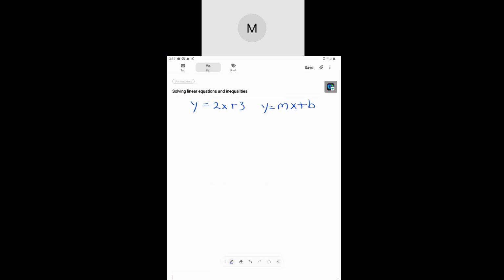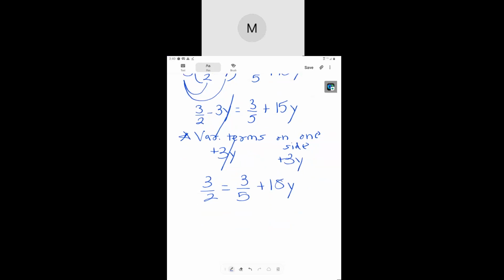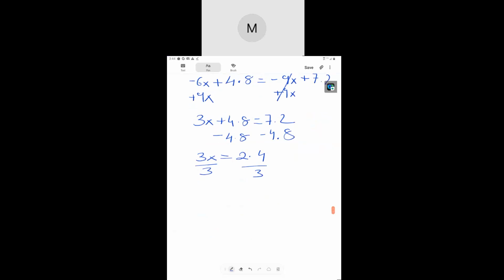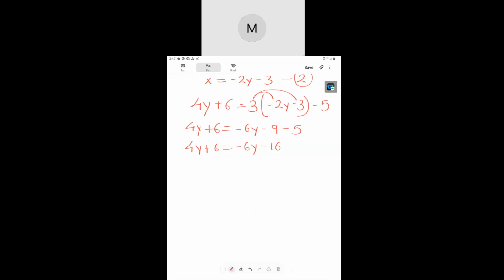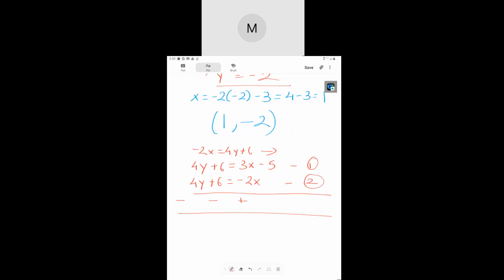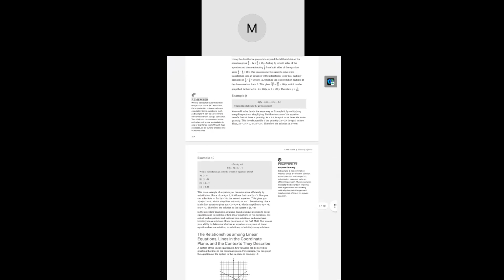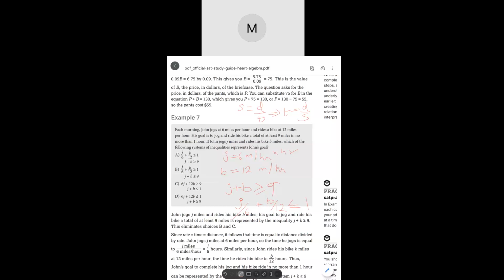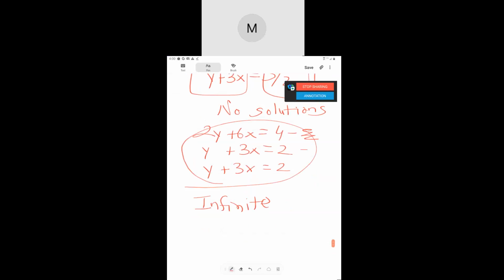SAT Lesson2 Solving Linear Equalities and Inequalities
This is the 2nd video in the series of SAT math videos. The topic is for solving linear equations and inequalities. The short videos are intended for students to understand how to solve questions on all sat Math topics.

Please like and subscribe if you would like me to post more videos :) If there are specific videos you would like me to create, please put it in the comments or email it to me on and I will create something on it shortly :)